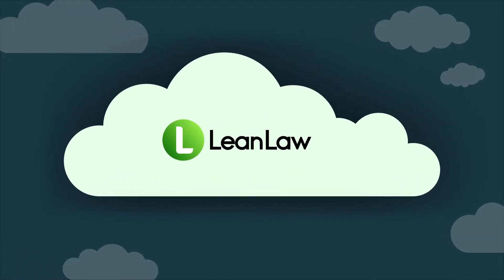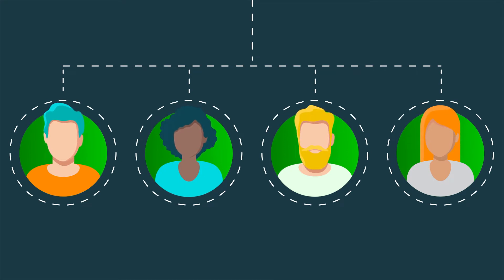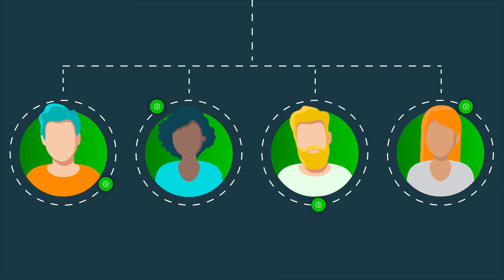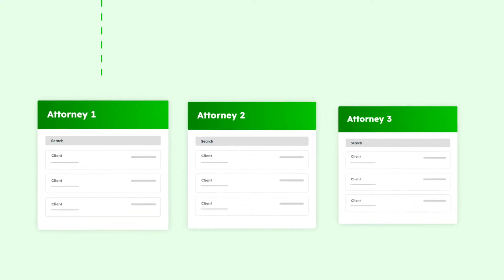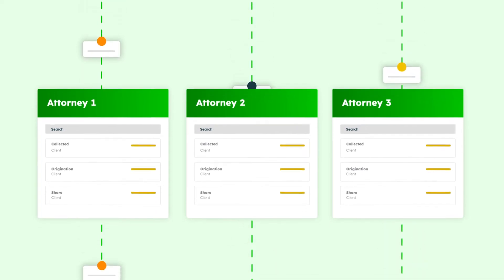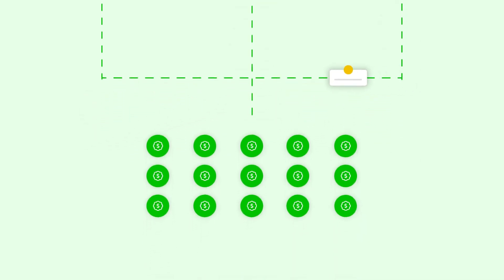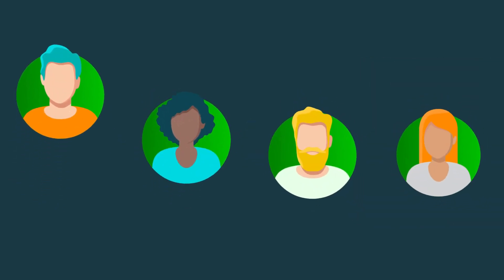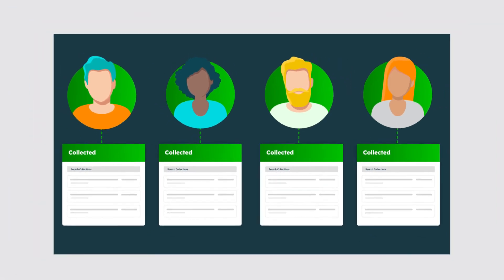Streamlined Compensation Tracking: Collect More, Know Where you Stand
Compensation reporting doesn't have to be a headache. Let LeanLaw's cloud based financial operating system streamline your compensation tracking.

LeanLaw's compensation reporting is flexible. So you set up rules specific to how your firm handles attorney compensation and how you distribute revenue.

Customize it at the firm level, user level, client level, and matter level.

So let's say you follow the hail and door originator responsible working attorney model. Because LeanLaw's compensation tracking is so flexible and can adapt to your firm's specific needs. Getting the full firm context for compensation tracking back out is easy based on collected funds.

It's just one click to see the origination and the responsible and working attorney's respective shares and all the underlying data by client, attorney matter, and the underlying detail.

In fact, LeanLaw takes the headache out of compensation reporting with its fully automated and customizable report templates. When you are ready to distribute collected funds to your team, LeanLaw creates a distribution and all of the associated reporting.

LeanLaw ensures that all of your collected payments are appropriately allocated to your compensation strategy and automates the process. And because it's cloud based and directly integrated with QuickBooks Online, when LeanLaw's stages the payments, they can be immediately seen and verified in QuickBooks Online.

Your attorneys can keep track of what's been collected and have transparency to their share so they can collect more and know where they stand.

Compensation reporting is just one feature in the LeanLaw  Financial Operating System designed to help your modern law firm be more efficient and data driven.

See what LeanLaw can do for your law firm today